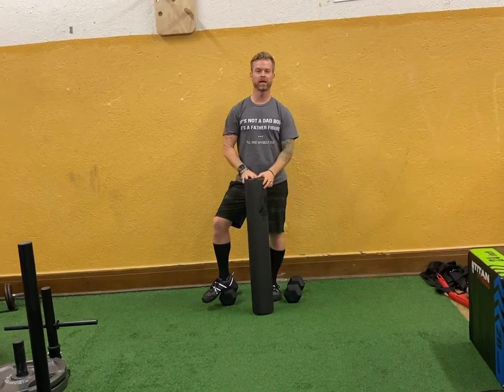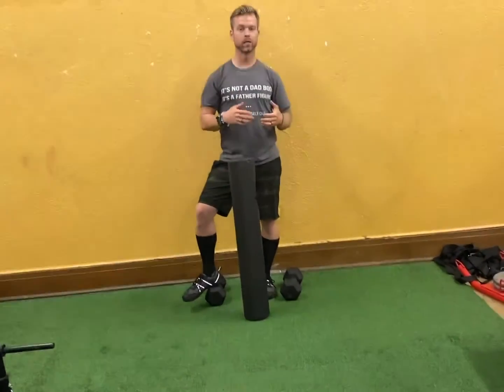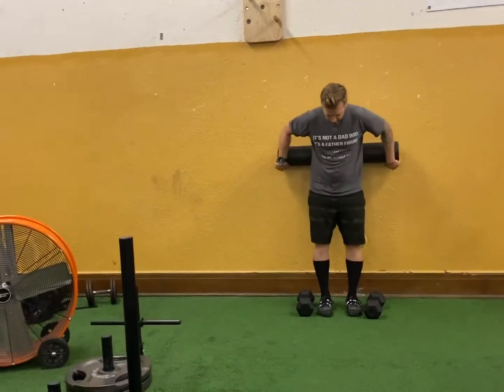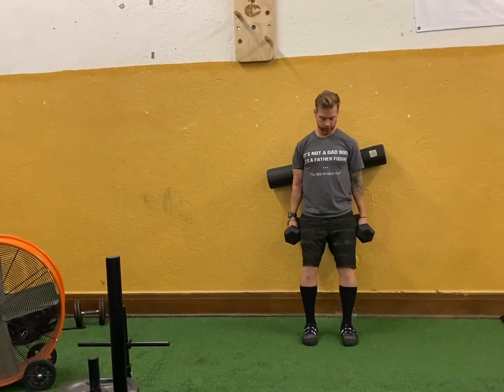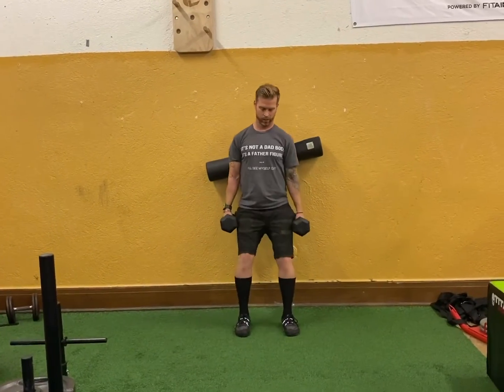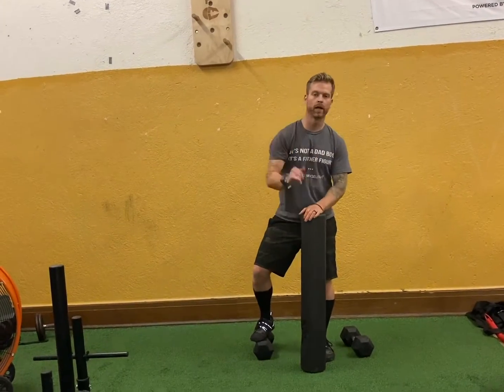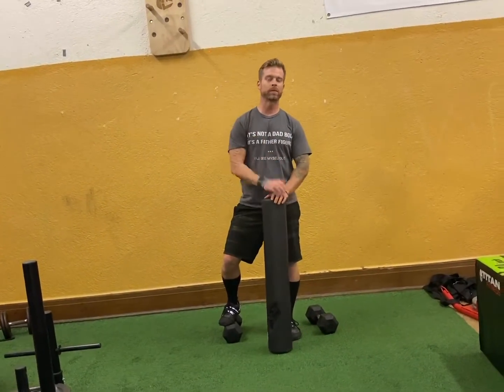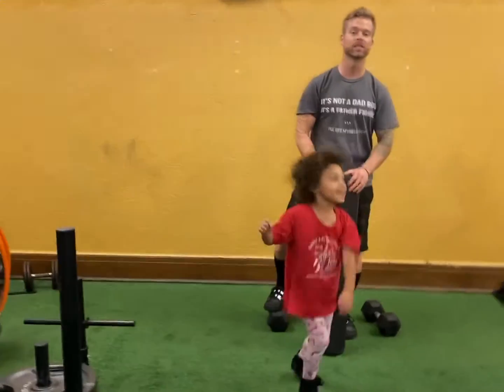Can you HACK it? No Hack Squat Machine? No problem. Try THIS variation for home or gym.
Grab a foam roller, thick pvc, or Swiss ball and try this variation to get that lower body firing without the tension on the joints you mind find in traditional squats.

CHECK BACK ON WEDNESDAY TO SEE THIS INCLUDED ON A WORKOUT!!

A few pointers. Set the foam roller above your butt feet slight in front of you, toes forward and narrow stance.   Slowly squat or hinge over whatever is safest and easiest.

‼️SAVE‼️ SHARE‼️COMMENT‼️LIKE‼️

And use this code for an extra 10%

TRXAMB10V2AC7X